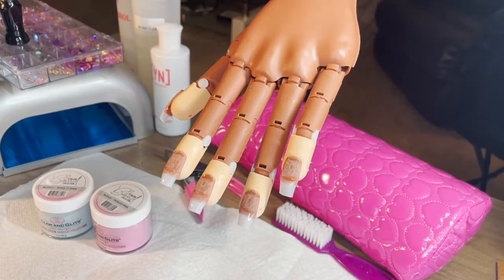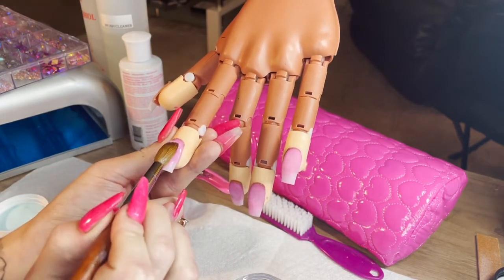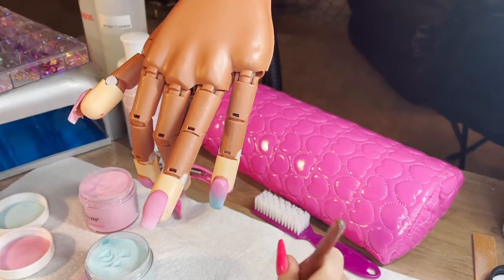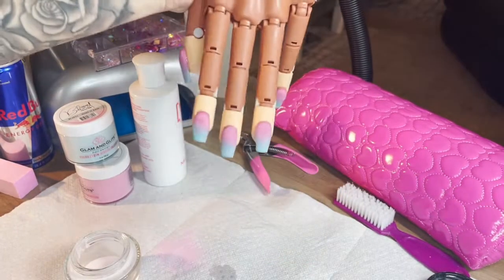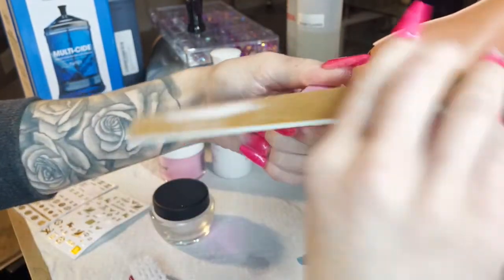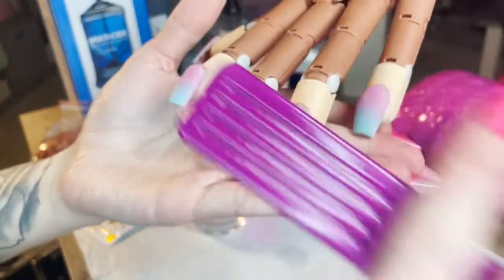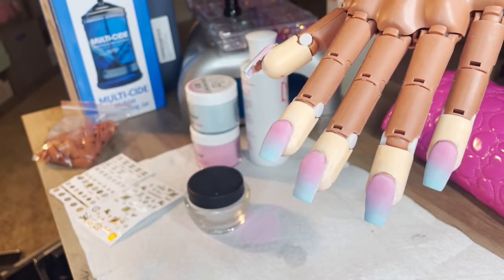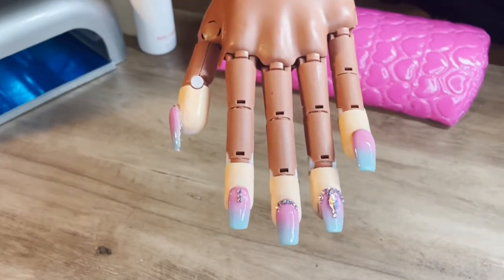How to do ombré acrylic nails easy | Acrylic ombré for beginners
How to do ombré easily for beginners. This video is in real-time and I will talk to you guys about how I achieve this look.